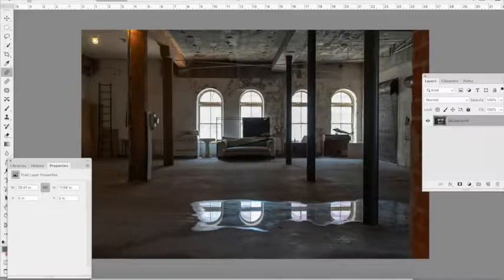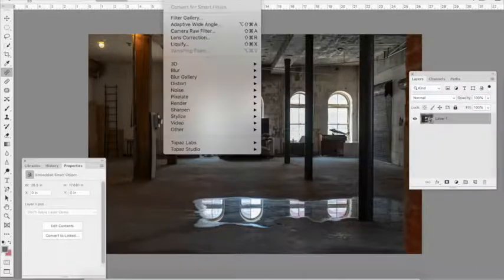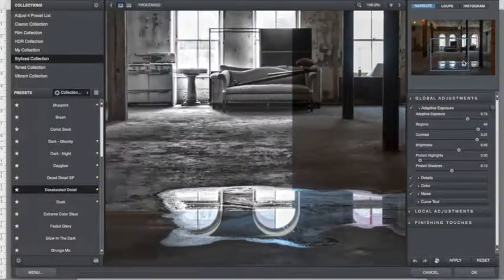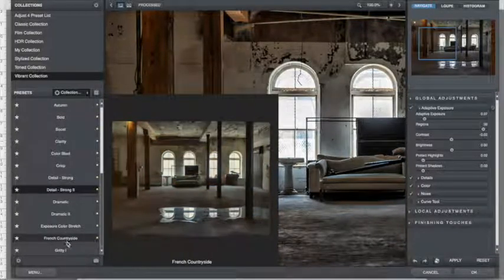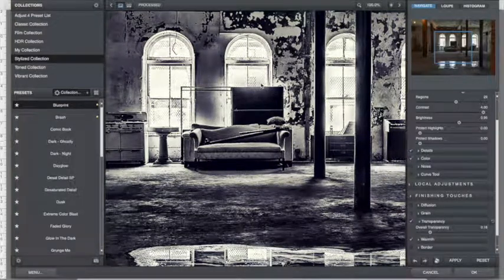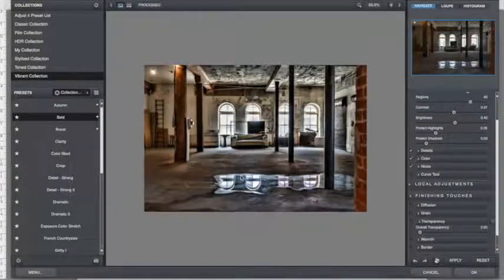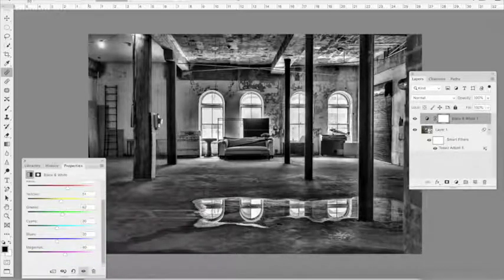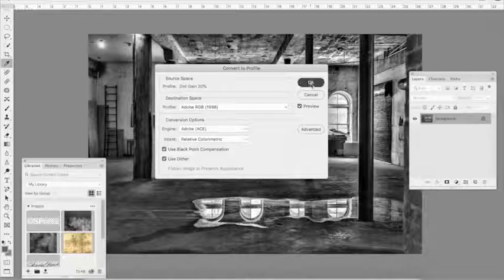Topaz Plug-in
Looking to spice up your images? Topaz Adjust is an easy to use, inexpensive plug-in that offers a versatile range of options for bringing your images to the next level.